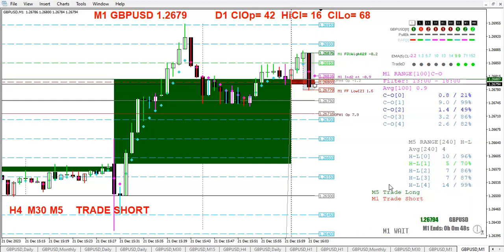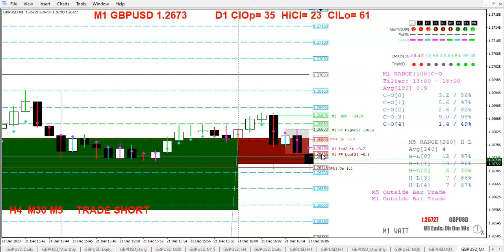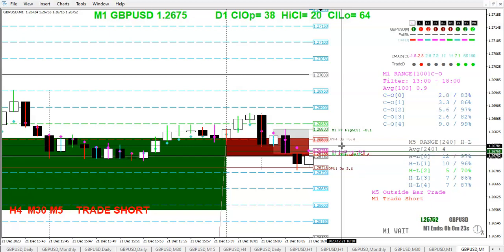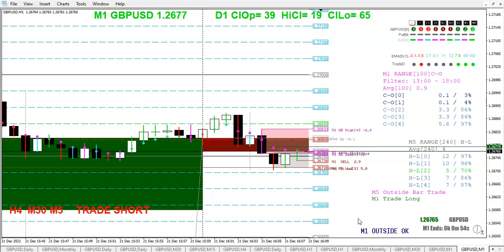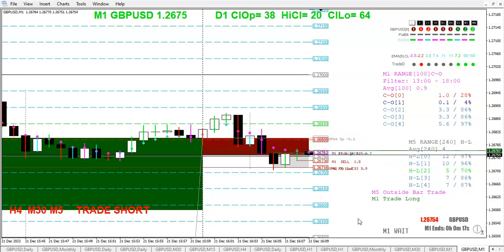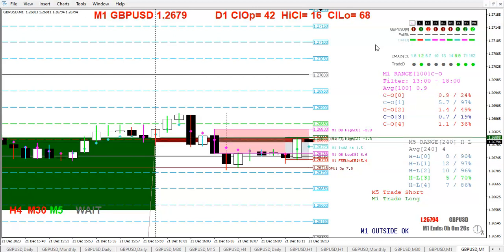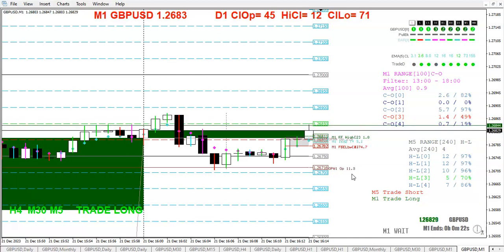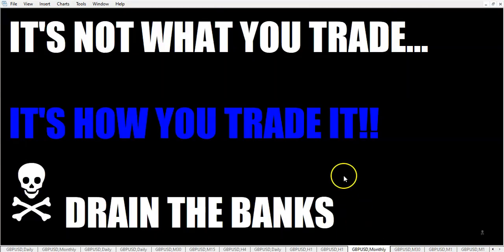20231221 TRO TRADING FLIP FLOP TRADE WITH WALMAL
FLIP FLOP TRADE WITH WALMAL